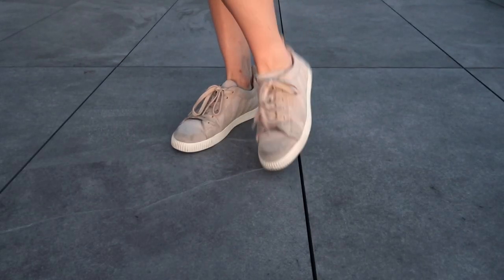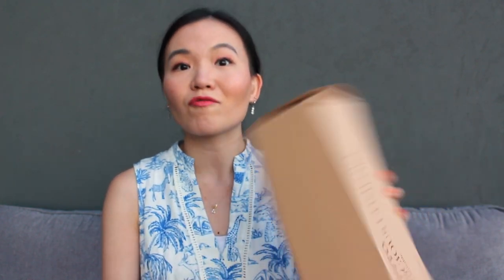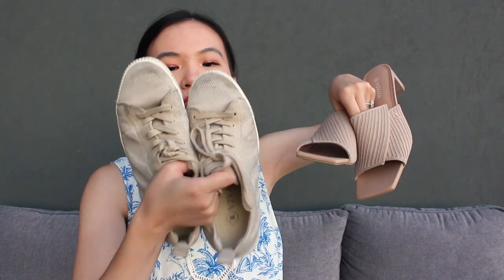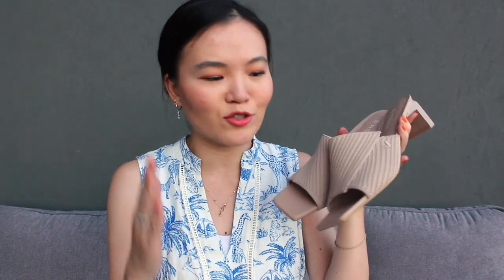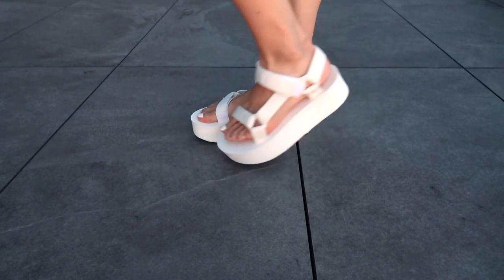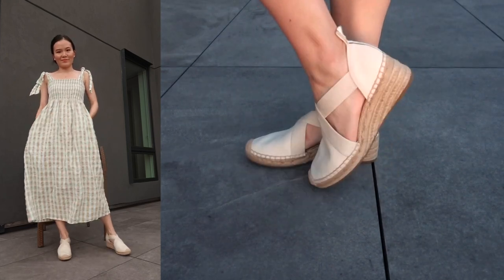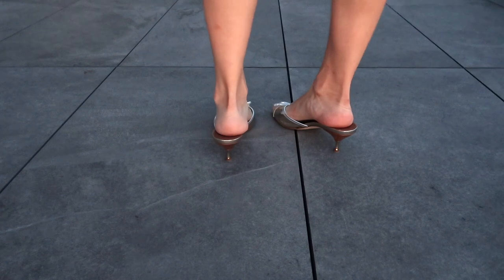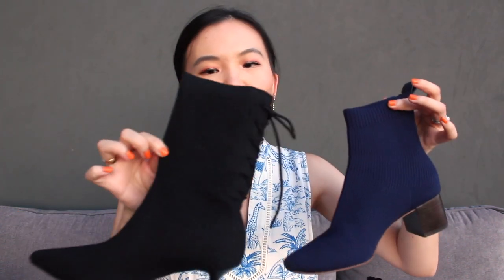MUST HAVE SHOES | Best shoes for all seasons, shoe essentials, comfy affordable shoes ft. Vivaia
Featured (listed similar ones for items no longer available):
Beige sneakers
Square-Toe Slide Heels (Jade) Ballet Flats (Aria 5° Hemp, sand woven)

Other shoe must haves:
Nike Air Force 1 sneakers
Teva midform sandals
Teva flatform white sandals
Cream espadrille wedges
Metallic kitten heeled mules
Suede over-the-knee boots (on sale!)
Suede protector spray
Sorel Tall snow boots

MY SIZES
Height: 5’4’’
Waist: 25’’
Shoe size: 6